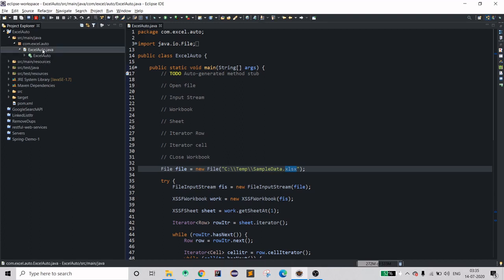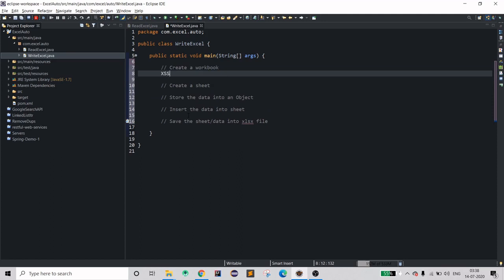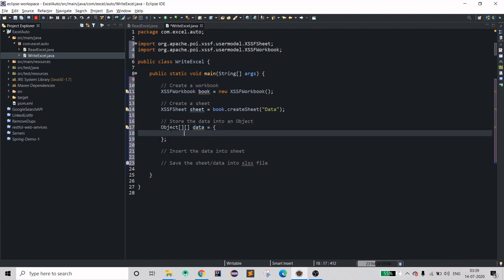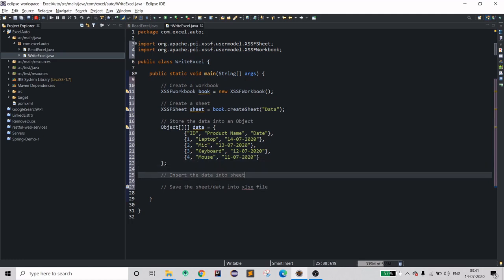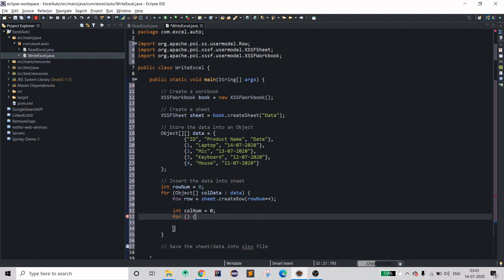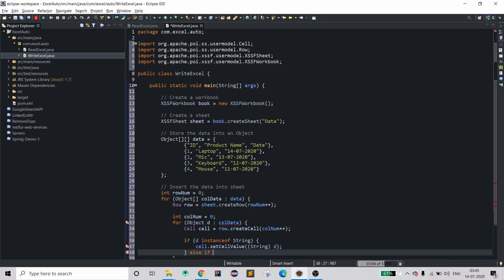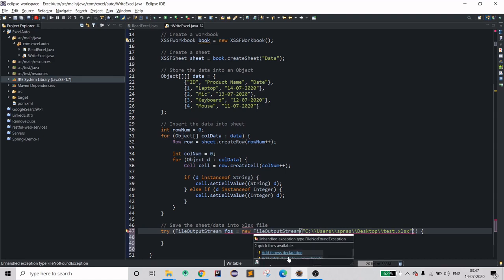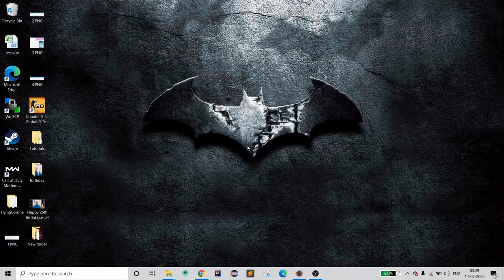2/2 | Simple Excel Automation Using Java | Eclipse | Core Java | Microsoft Excel